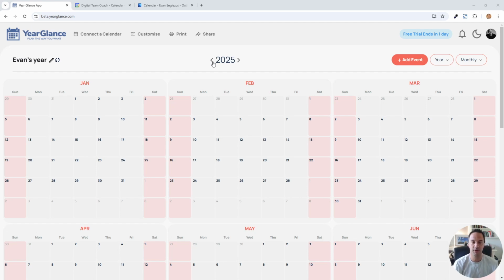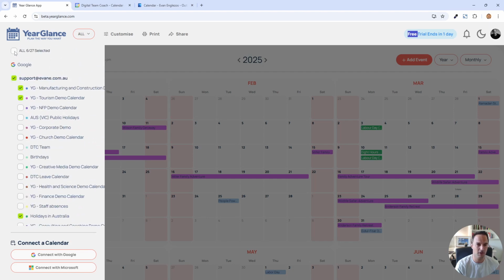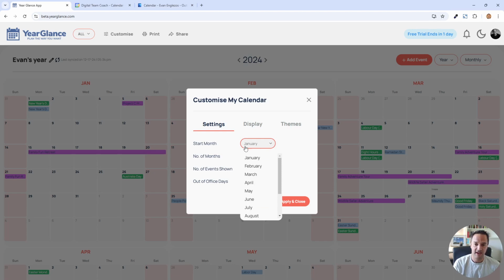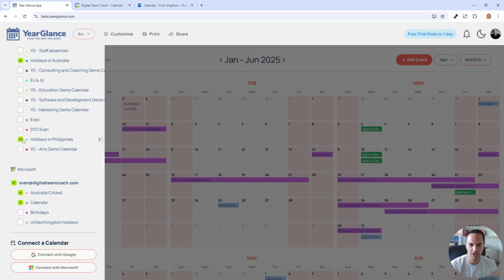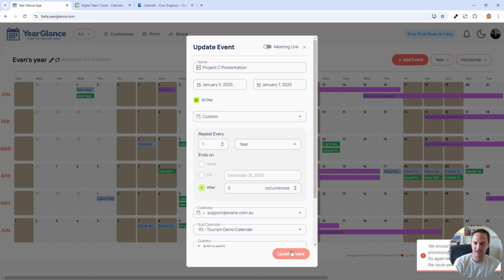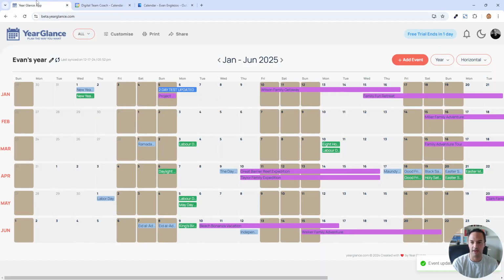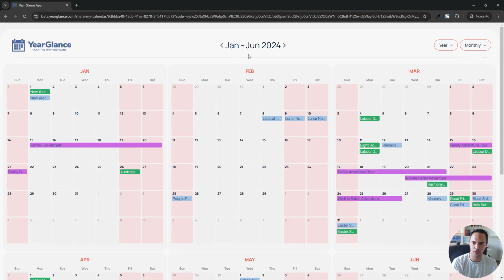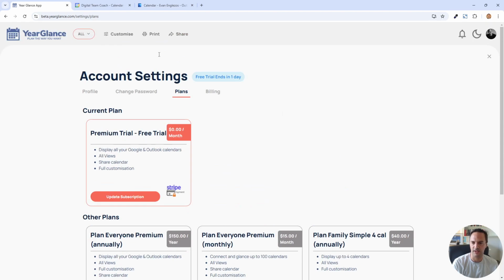Full official demo walkthrough of Year Glance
We're very excited to share Year Glance version 2 with you.

Lots of new features including:
- realtime sync
- connect multiple Google & Microsoft accounts and calendars
- more views (3 year views, month, week, day, agenda)
- add, edit and delete events
- themes and customisations
- share and embed your calendar
- account and billing features

00:00 - Introduction to Year Glance
02:05 - Connecting Google & Microsoft Calendars
06:46 - Changing views
09:11 - Customise your calendar: settings, display, themes
17:16 - Add, update, delete events (with realtime sync)
22:59 - Print calendar
24:49 - Share & embed calendar
28:29 - Notifications
29:27 - Account settings, plans and billing